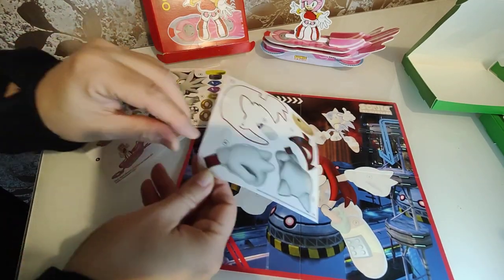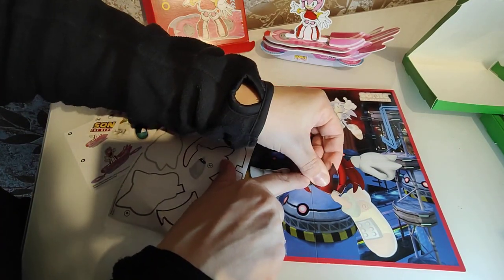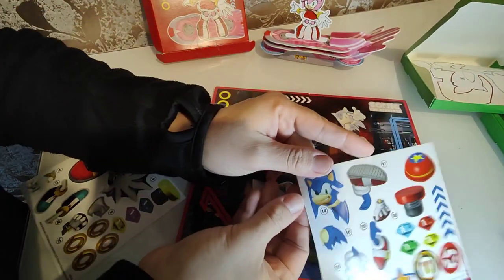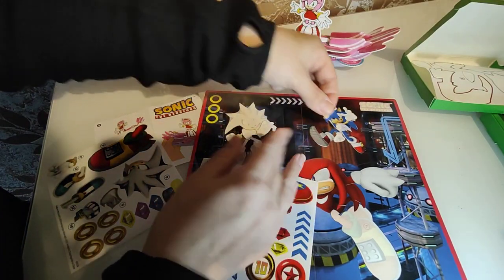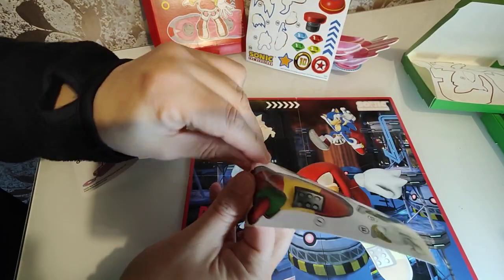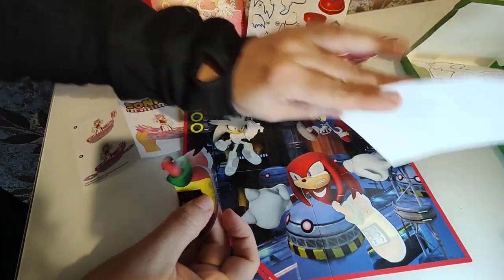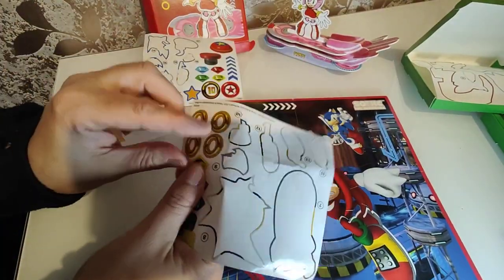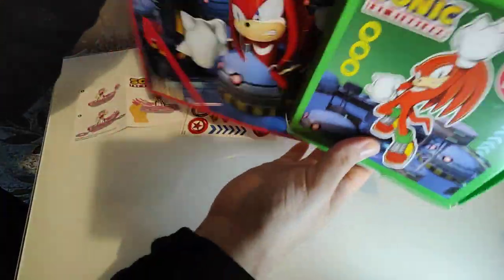sonic the hedgehog happy meal toys unboxing UK